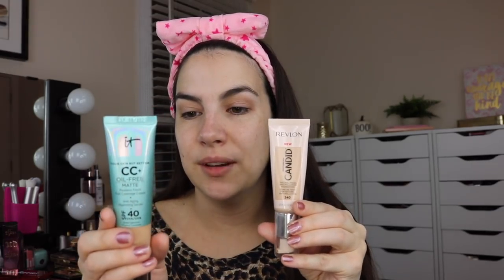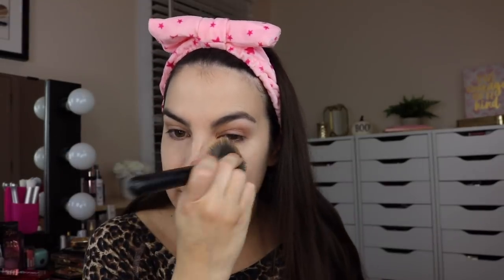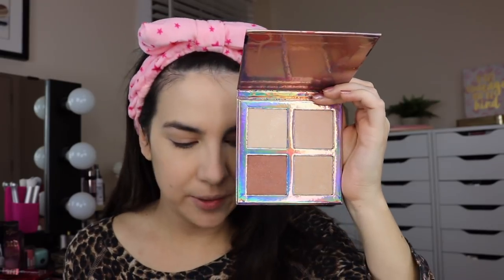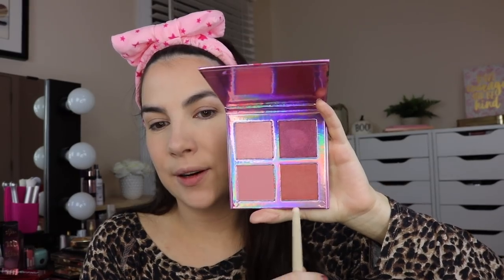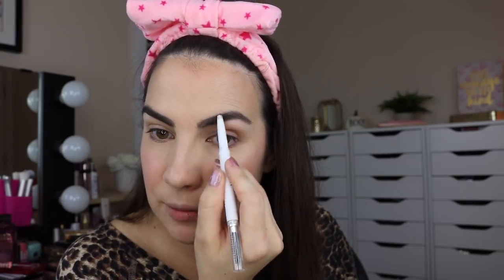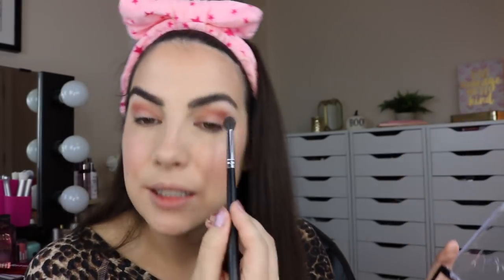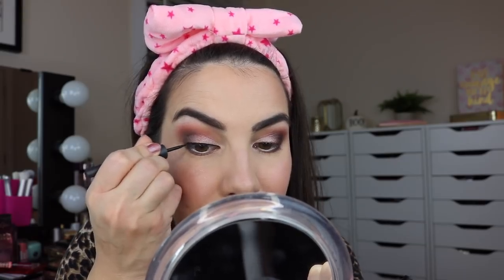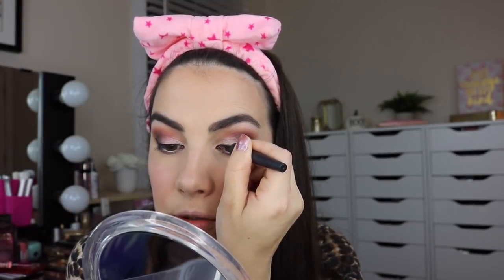ALL DRUGSTORE GLAM | Hits, Misses, Gift Sets & More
Get Ready with Me... featuring what's new at the drugstore & some holiday gift sets!

(With the exception of LA Colors and Koko lashes, the items listed above are accompanied by affiliate links, meaning I earn a small commission if a purchase is made through my links. This has no impact on the cost to the consumer. I link to products this way whenever possible, and it has no bearing on the products I choose to review or recommend. I would link the products on Ulta/Sephora/whatever brand’s website anyway as a means of connecting you to further info on the products, so now it simply offers the potential for a slight financial benefit to me, which I greatly appreciate as I do not ever do sponsored videos. Feel free to use, or not use, the links provided. Thanks!)

Profound Thought:
"What you have outside you counts less than what you have inside you."
-B. C. Forbes

Random Thought:
I made the girls some snowman shaped pancakes for lunch today and they were so cute! Triumphant moment because I usually screw up pancakes.